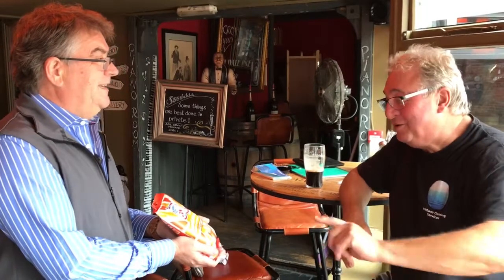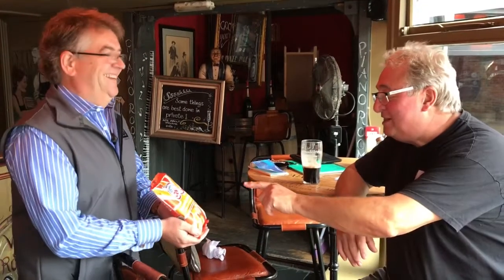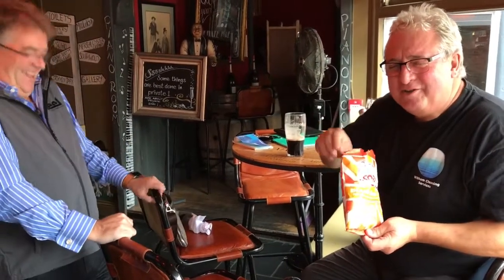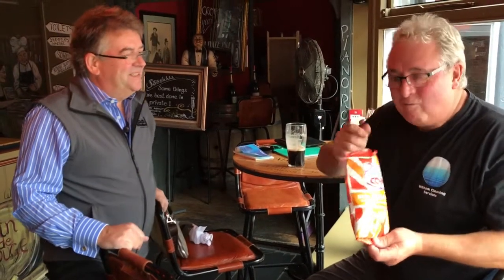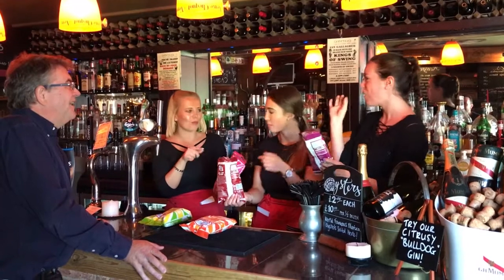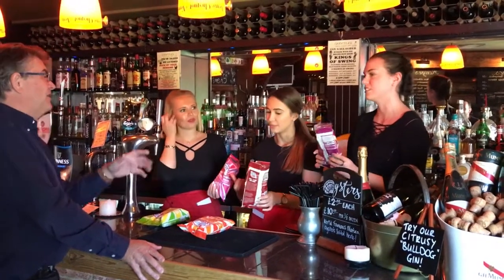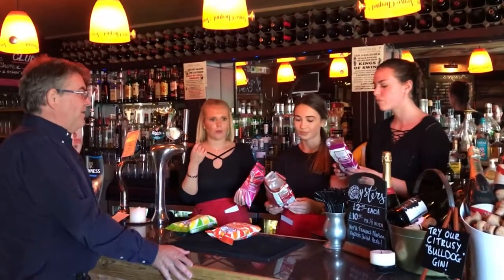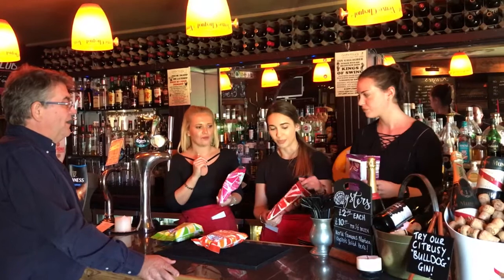Retrocorn - The Full Review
We put Retrocorn in front of different people in different places and collated all the feedback. From first impressions to taste tests!